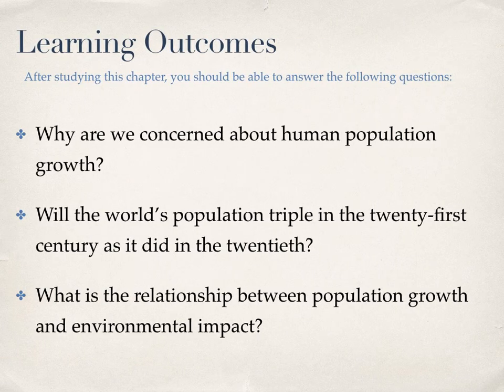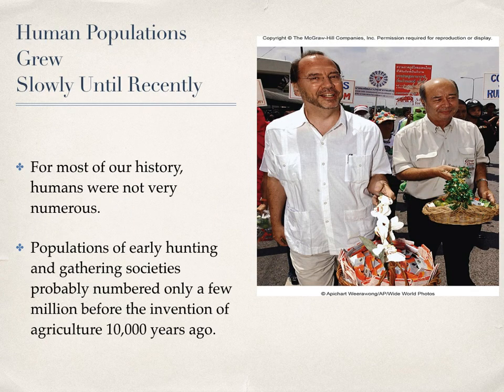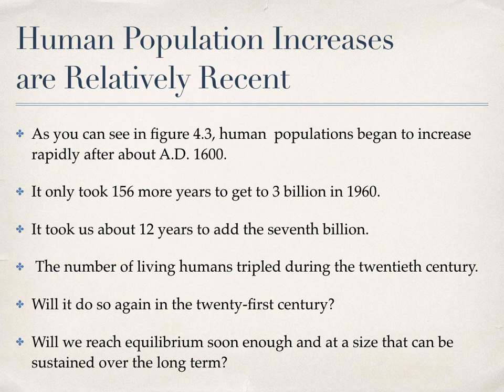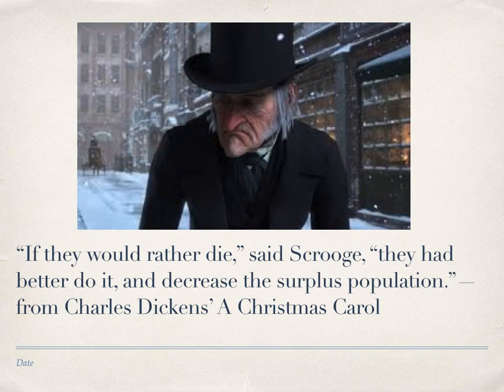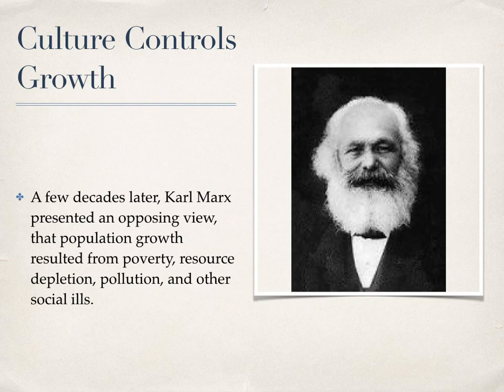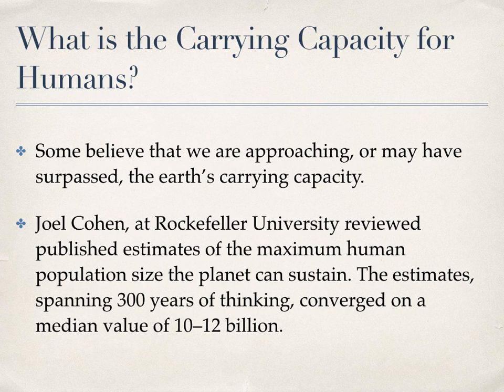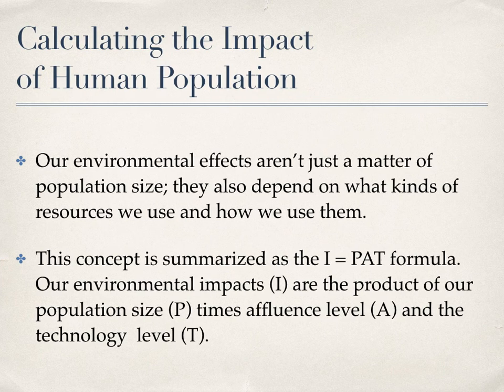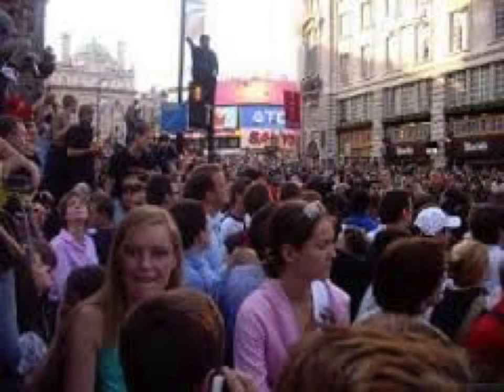Chapt04BJoeEdits 1 30 16 Flipped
A lecture on Human Population Growth for Environmental Science Class.